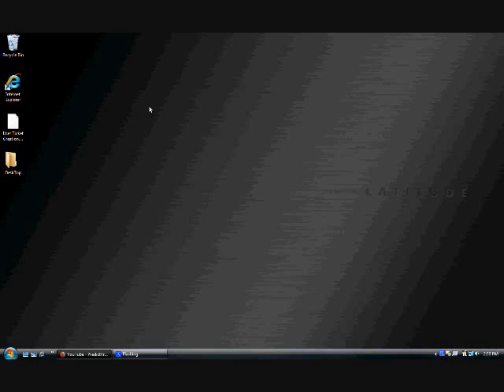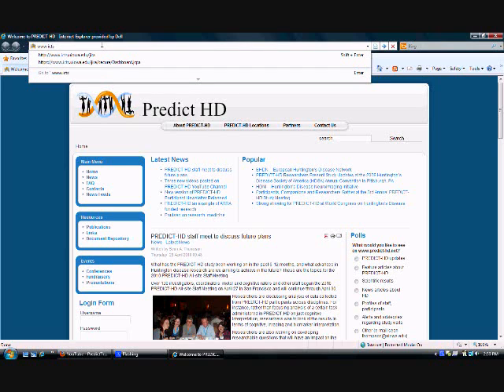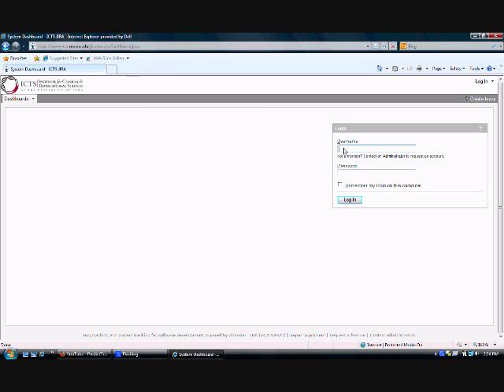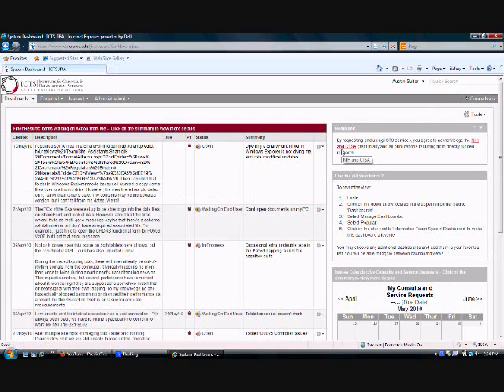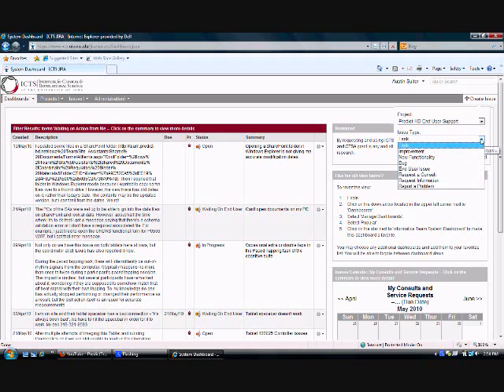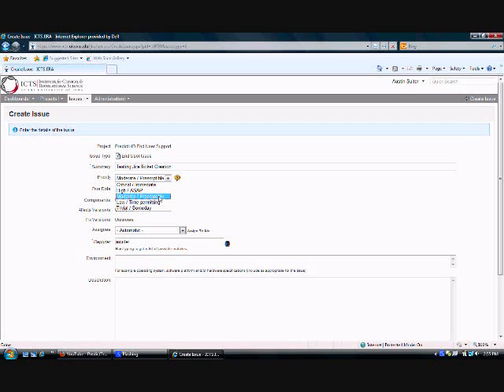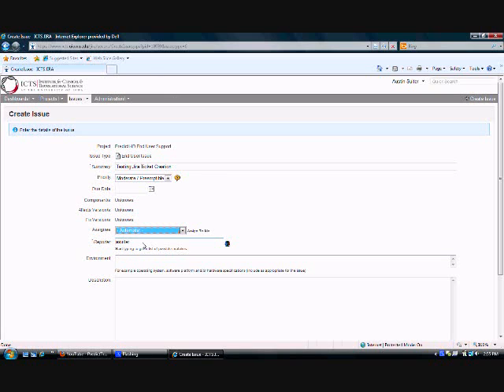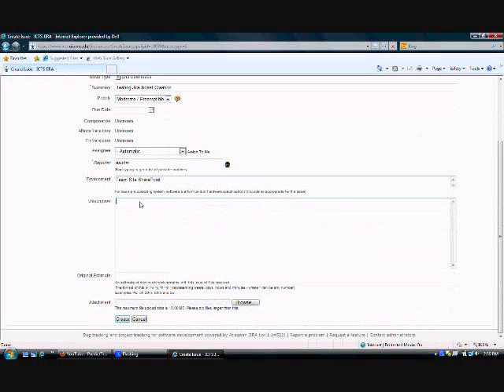End User Ticket Creation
How to Create an issue ticket using Jira